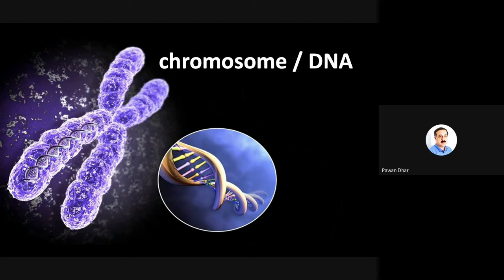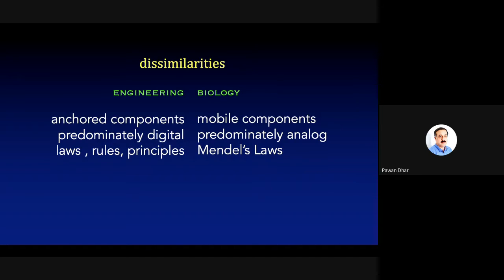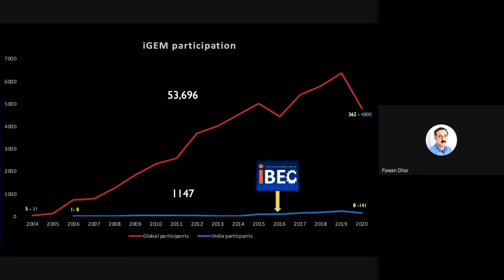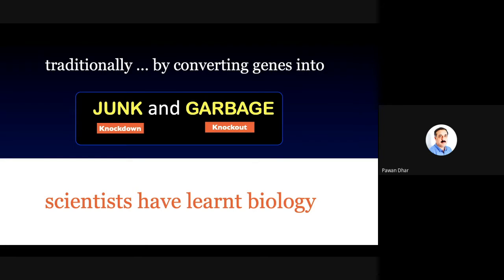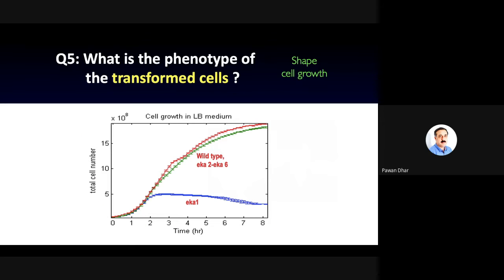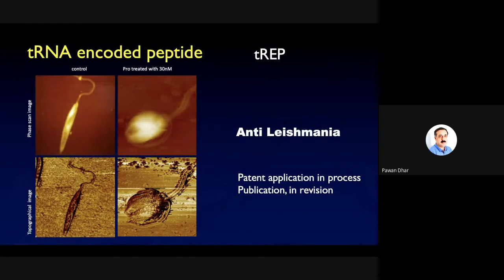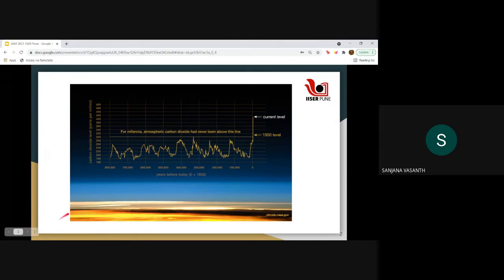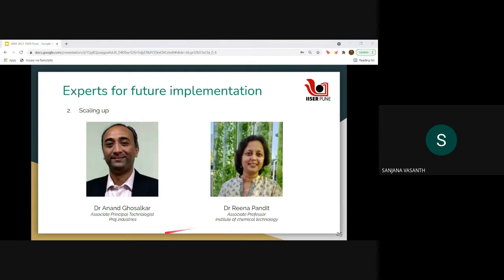Synthetic Biology - fundamental concepts to applications | Prof Pawan K Dhar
Abstract:
Reductionism has been a traditional approach to science leading to discoveries and the development of technologies. With the arrival of high throughput data, integration and modeling became major pursuits. The third approach began when MIT scientists announced the arrival of synthetic biology. The idea was to attempt a rational design and construction of biological components leading to useful applications. The first part of my talk will discuss the need for a new field to emerge, its foundational principles, methods and tools, and industrial applications.
In the second part, I shall describe our work on the dark matter of the genome. Broadly three kinds of functional DNA sequences exist (i) protein-encoding (ii) non-coding and (iii) non-transcribing. Historically people have paid attention to protein-coding genes. For the last two decades, non-coding RNA biology has taken the center stage. However, the role of not-coding DNA (the dark matter of the genome) is still unknown.  The second part of my talk will focus on the non-expressing genome and its potential applications.